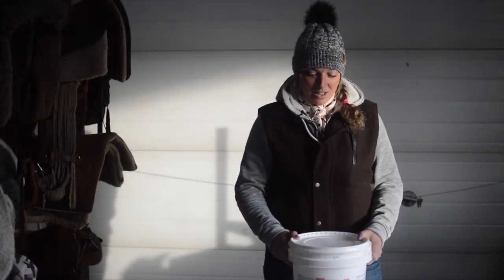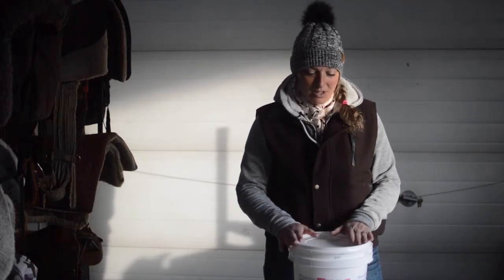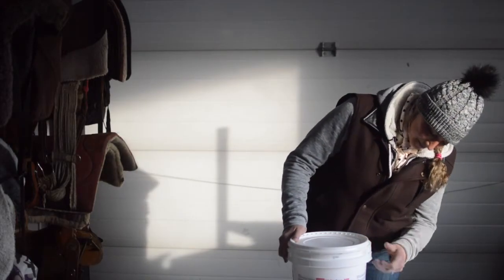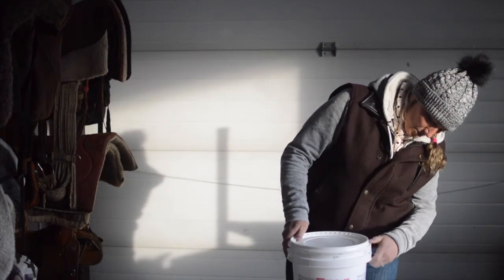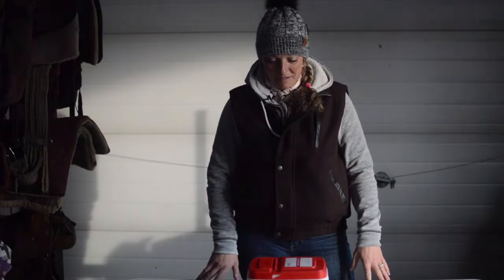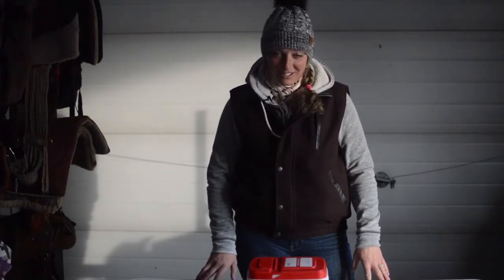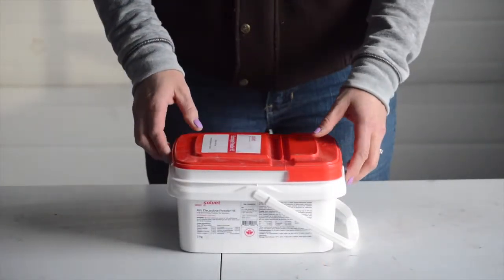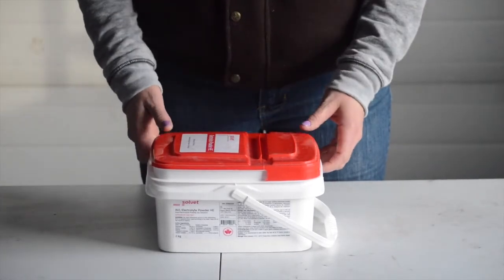Solvet - Electrolyte Powder Dissolution Demo by Producer (customer)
A demo of Solvet Electrolyte Powder use from the producers (customers) end as well as a dissolution comparison with a competing product.